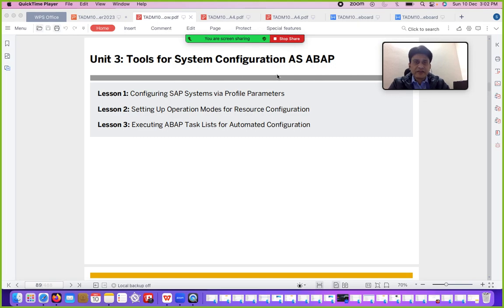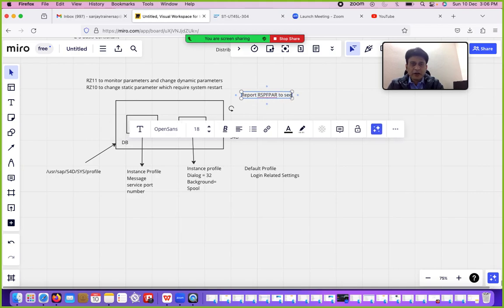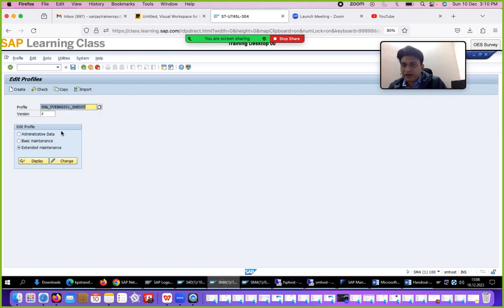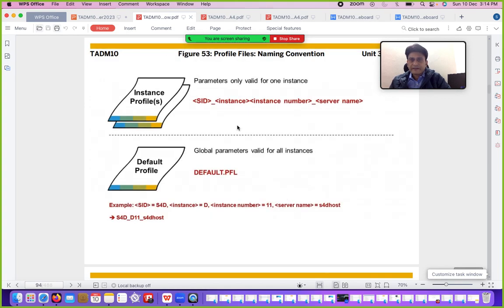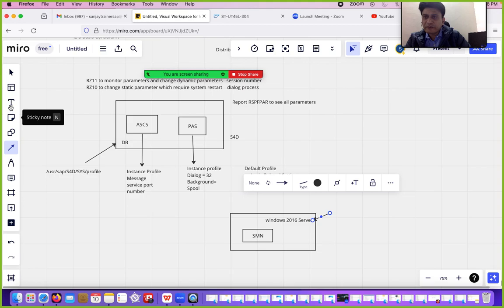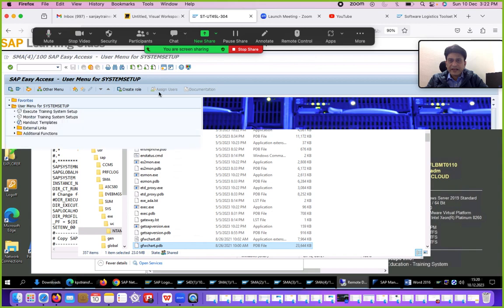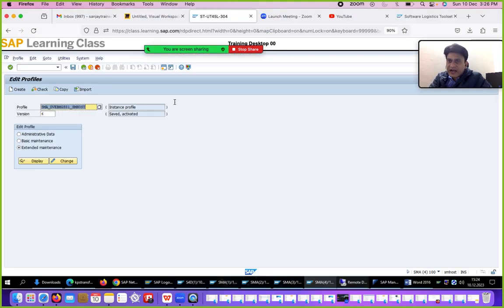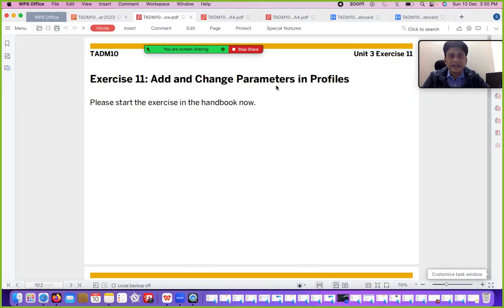SAP ABAP Parameters